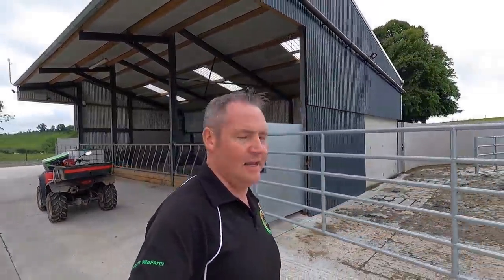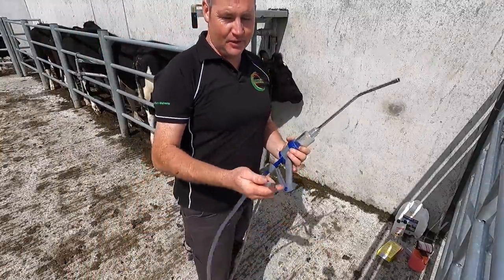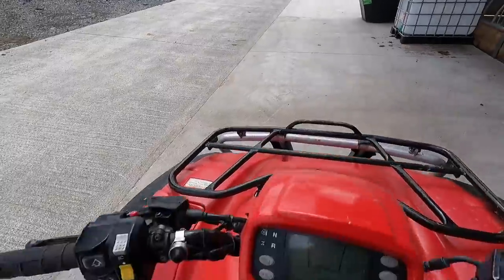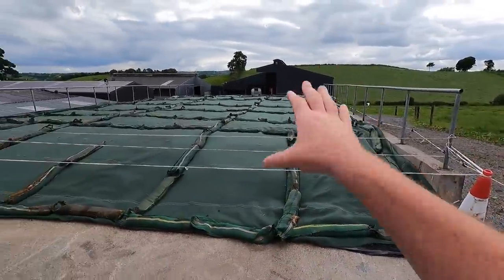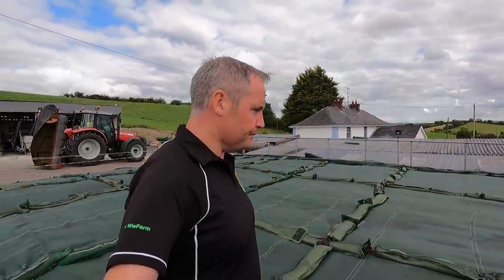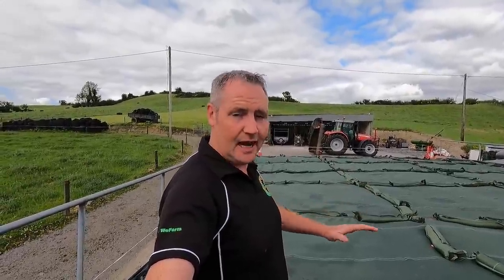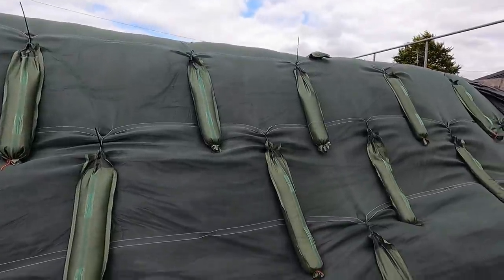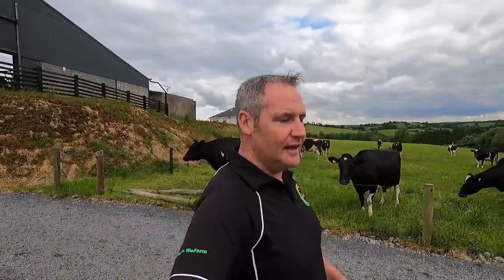NO MORE DIRTY TYRES!!! SILAGE PIT COVERING, THE MOST HATED JOB?? WELL NOT ANYMORE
In this video were are covering the silage pit!! A job everyone hates?? Well not anymore as this is a breeze.. Also our in calf heifer get treated for fly's, worms, and fluke..

For the kit i use you can purchase them
Camera's
Drone's
I've been using drone's for over 20 years and i've had them all, these are the best.
DJI Mavic Air Original --- Used in this video and highly recommended.
DJI Mavic Air 2 --- Faster, Better battery, Range and Image Quality.
Camera Mounts
Most of my outdoor Shots The Magnetic Camera Mount
For my in cab chat's The Suction Cup
Used in all my video's "Simply Brilliant" The 3 way selfie stick
For them hard to get shots The Flexible Jaw Mount